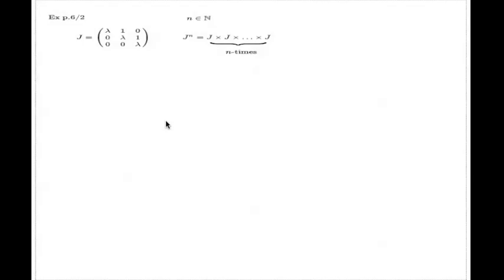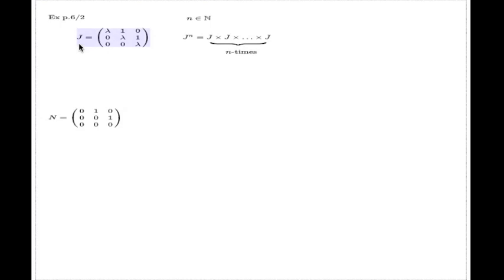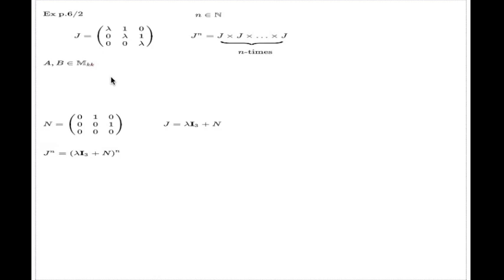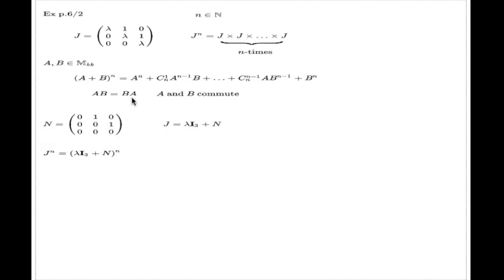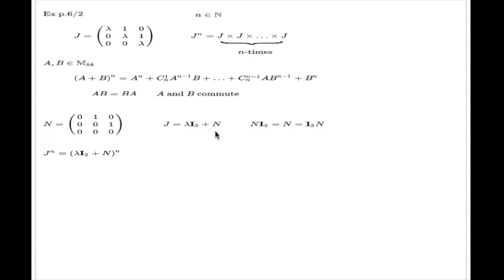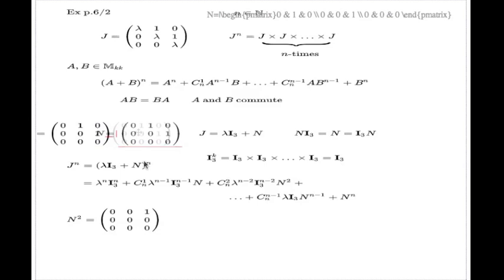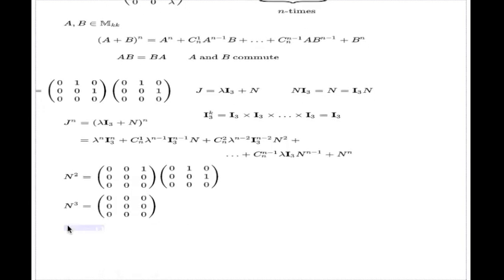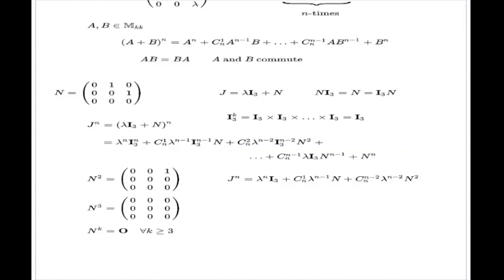Powers of Jordan Block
The video shows a advanced method of finding the powers of the specially structured matrices, the Jordan Blocks.  The method is based on the observation that the Binomial Formula, although not true in general matrix context, is valid for a couple of commuting matrices.